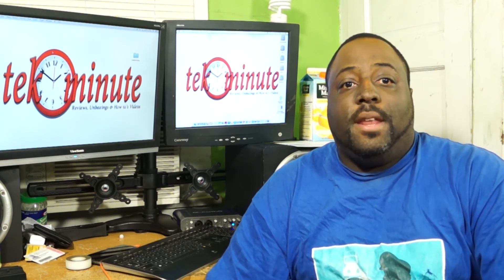Asus upcoming ROG Matrix Graphic card release Matrix R9-290X & GTX 780ti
A quick look at Asus upcoming graphics card the Matrix R9-290X and GTX 780ti